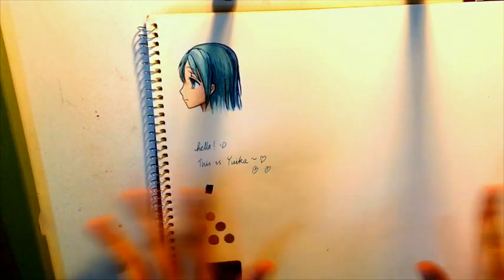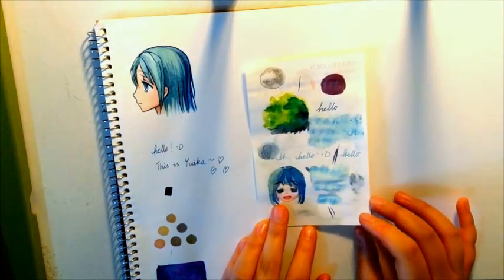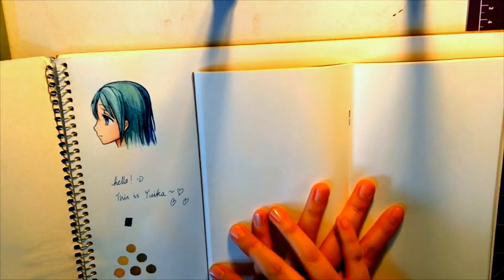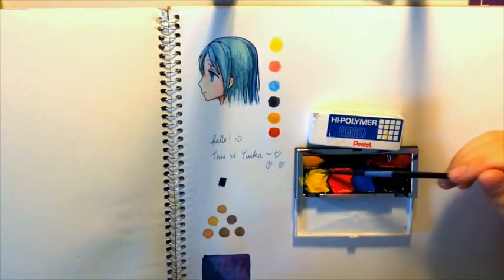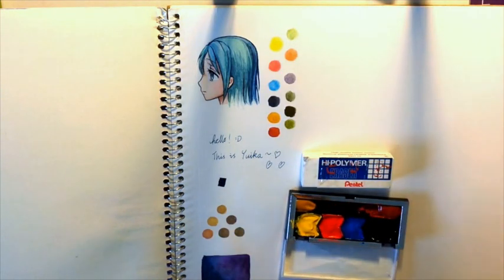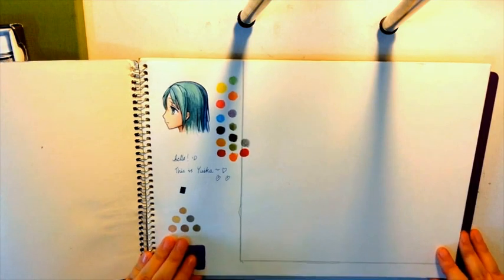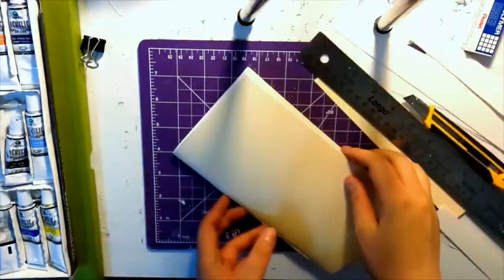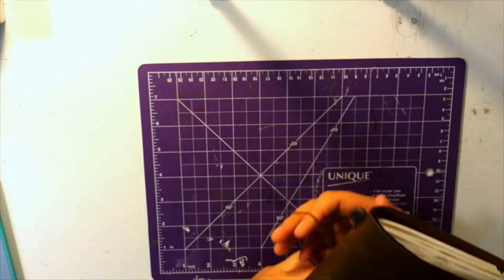Making My Traveler's Notebook Watercolor Insert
Hi Youtube, this is a video I recorded to show the making of my watercolor sketchbook insert with this Hilroy Sketch Paper I found in my drawer! Please enjoy :)